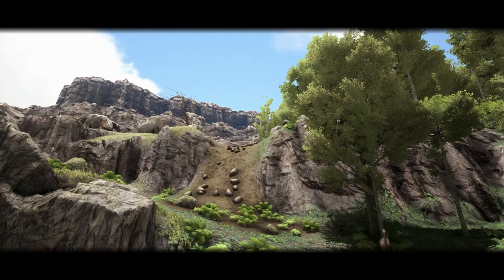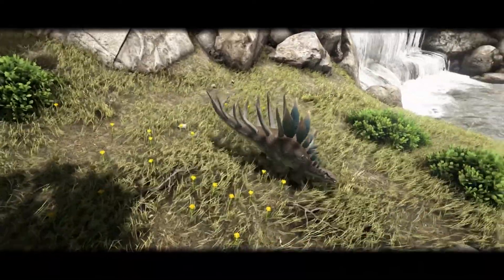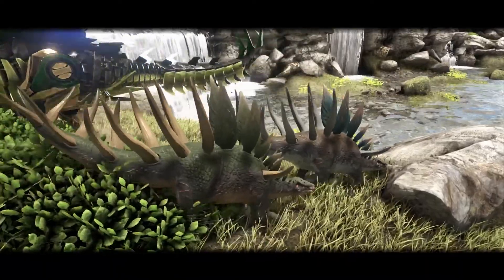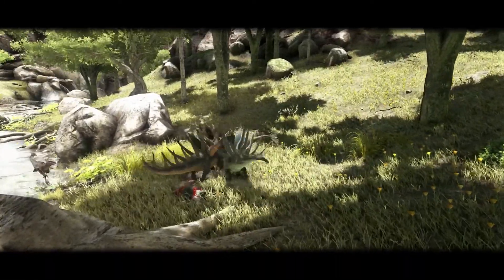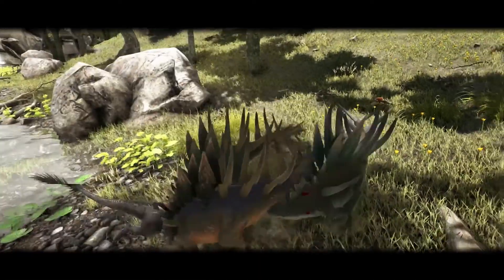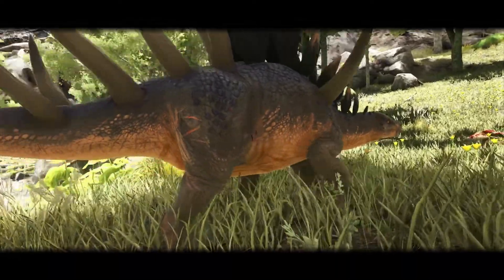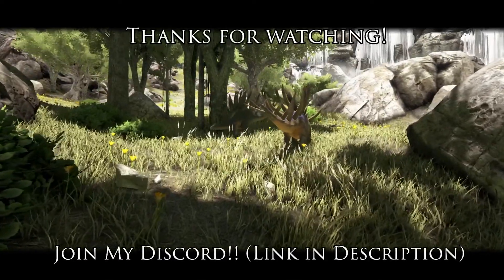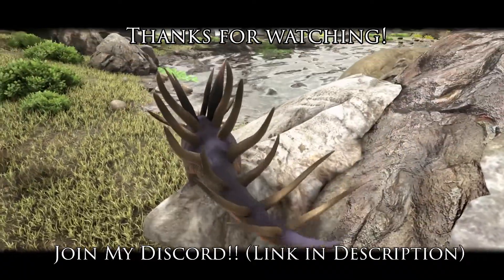Dinosaur Deep Dive EP #28: Kentrosaurus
Looking for in-depth looks at all the dinosaurs in ARK: Survival Evolved? You came to the right place! Weekly episodes detailing all the animals within ARK!! Enjoy!! :)

LIvestreams every Monday, Wednesday, and Friday

***Come and Join me on Discord!!

***Credits and Such:
FONT IN LOGO IN CHANNEL ART:
Art in Thumbnail "Designed by welcomia / Freepik"

Gameplay is from Ark Survival Evolved Xbox One X